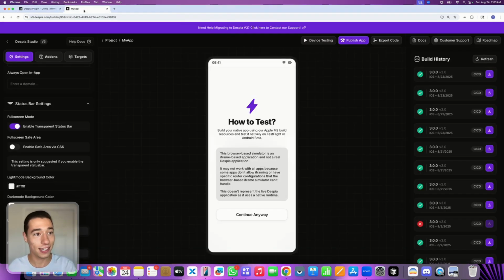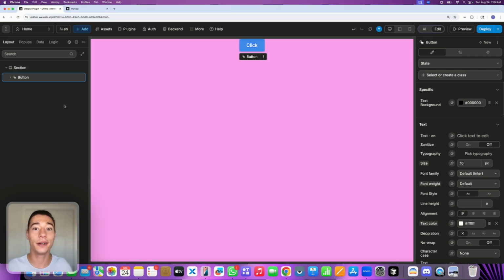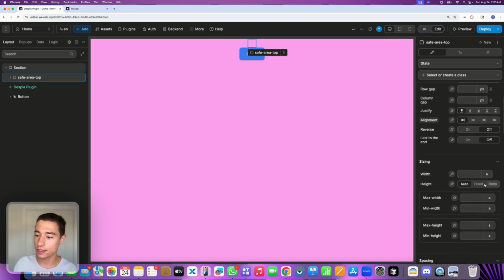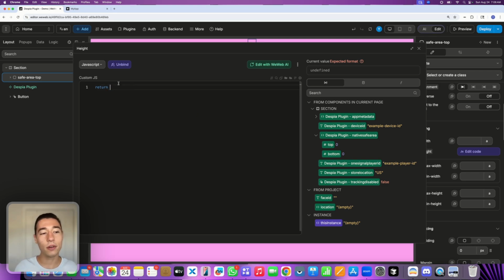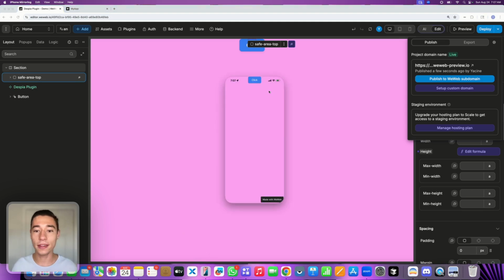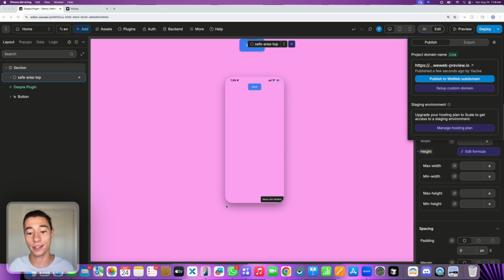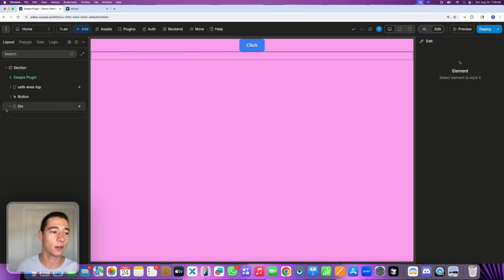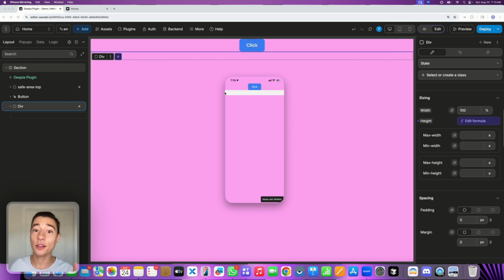Fullscreen + Safe-Area in WeWeb Mobile Apps - Despia Plugin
- Chapters 📖
00:00 Introduction to Full Screen Mode
00:16 The Problem: Content Behind Notch
00:40 Enabling Full Screen in Despia
01:13 Installing Despia Plugin
01:42 Adding Plugin Component
01:55 Understanding Safe Area Variables
02:03 Creating Top Safe Area Div
02:30 Binding Height to Native Variable
03:15 Formula Configuration
04:01 Testing Safe Area Implementation
04:13 Over-the-Air Updates Benefit
04:45 Testing on Device
04:58 Dynamic Notch Calculation
05:25 Bottom Safe Area Setup
06:00 Configuring Bottom Spacing
06:45 Publishing Changes
07:14 Final Testing
07:40 Use Cases & Summary